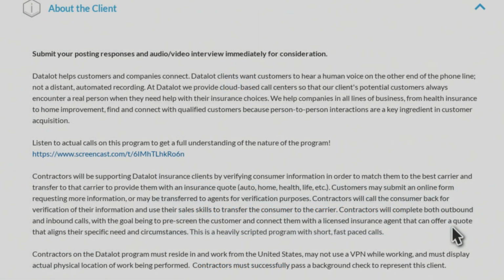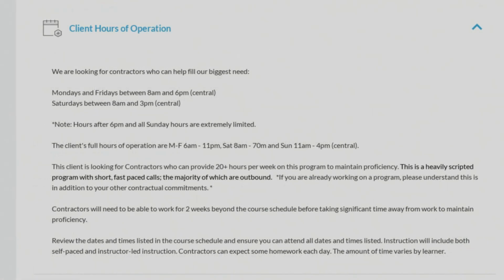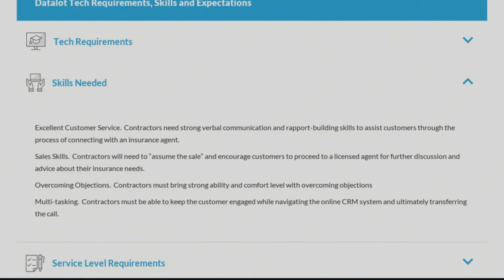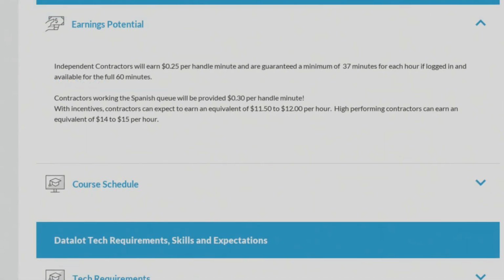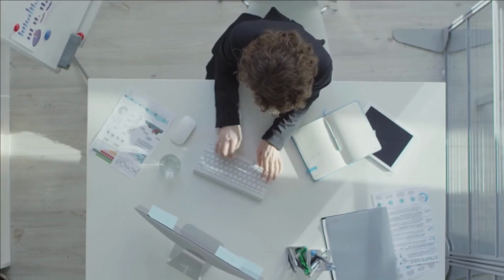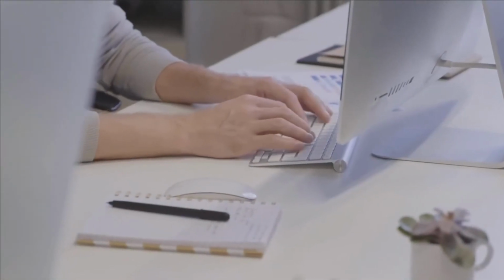$1200K+ Amth SUPER EASY Remote Work Side Hustle ( No Experience NEEDED)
Are you looking for an easy way to make money?

In this video, I'm going to show you a remote work side hustle that can EASILY earn you more than $1200+ per month!

This $1200K+ Amth SUPER EASY Remote Work Side Hustle is perfect for anyone who wants to make money from home without any experience needed. All you need is a computer, internet access, and a willingness to work hard. So if you're looking for an easy way to make money online then this is the side hustle for you!

⭐Learn my secret to earning a Full-Time Income from HOME!

⭐ If you're interested in making money on YouTube WITHOUT making videos, I recommend you check out this free video here!

I am very passionate about helping people thru entrepreneurship & helping people make money online!

I teach people the best ways to make online extra income or replace full-time income but it's your job to take action on the information!